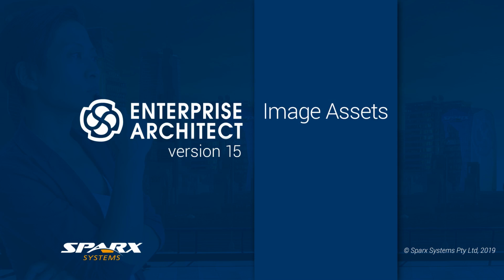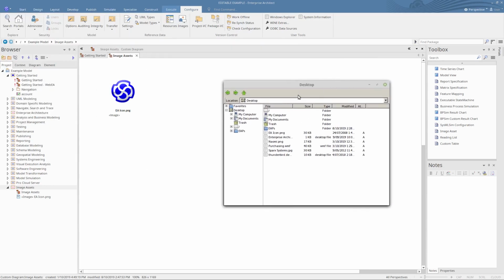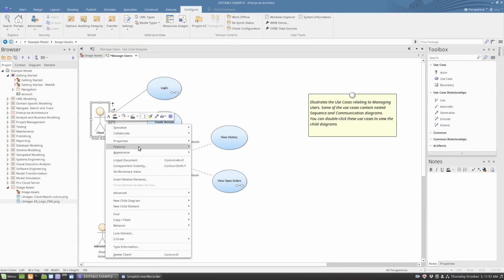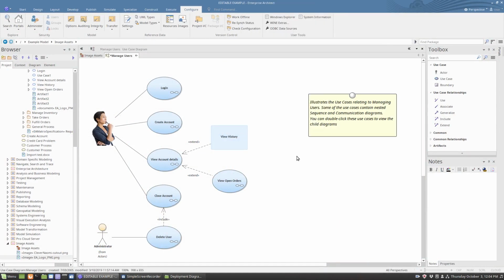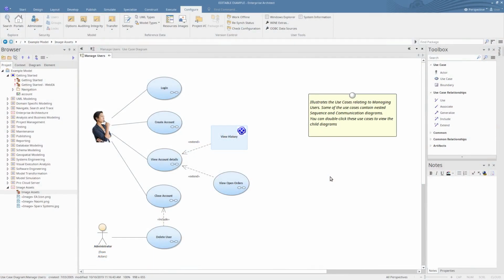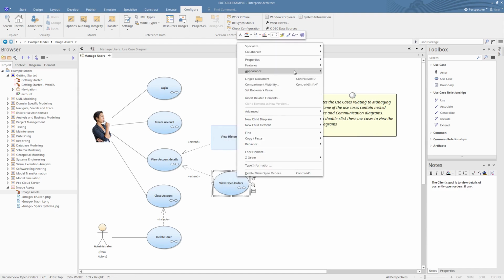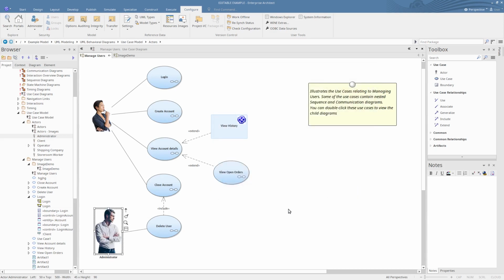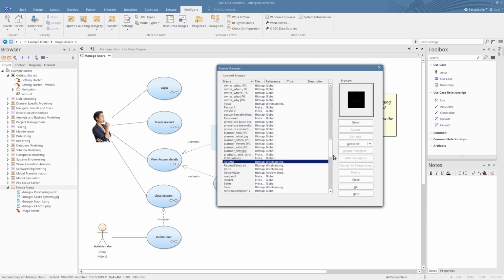Substituting Images in Diagrams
To enhance the presentation of diagrams and help convey model context, Enterprise Architect supports the substitution of formal modeling notations with custom graphics – all while keeping the model meta-data intact.